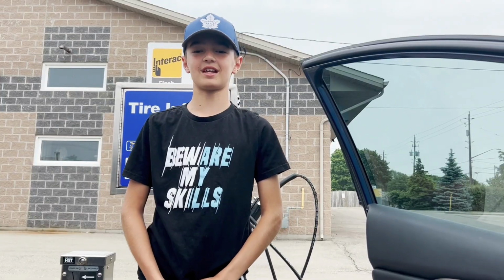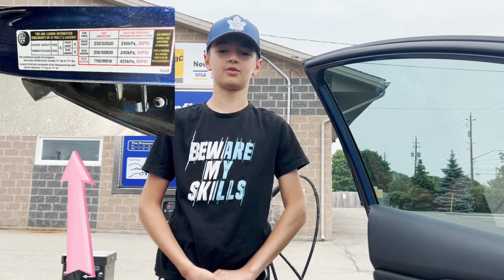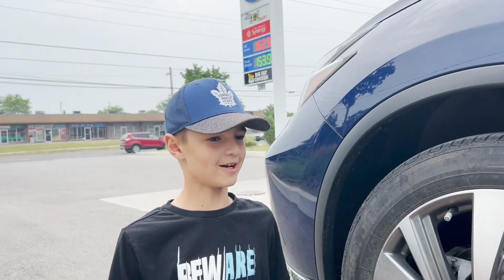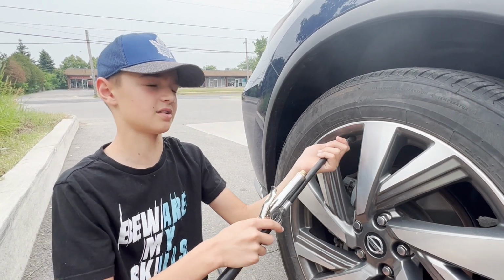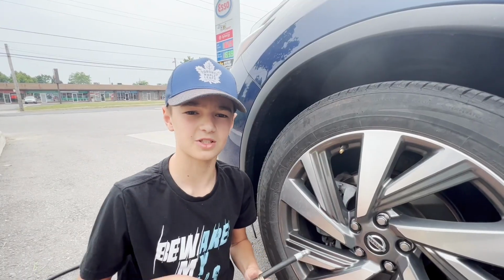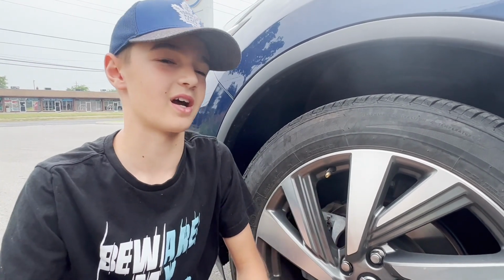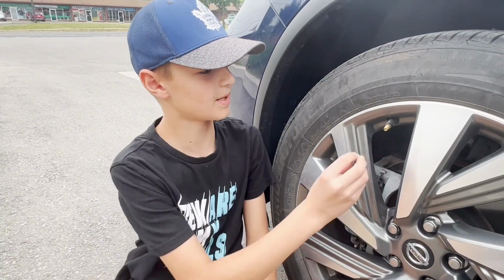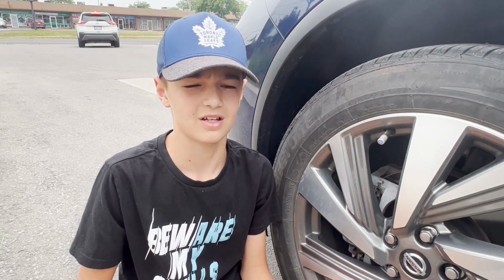How to check tire pressure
I will show you step-by-step how to check your vehicle's tire pressure and add air if needed! airpressure howto buildingwithbobi @buildingwithbobi